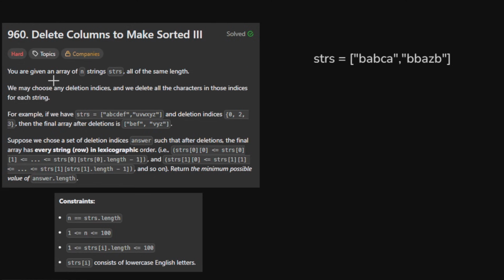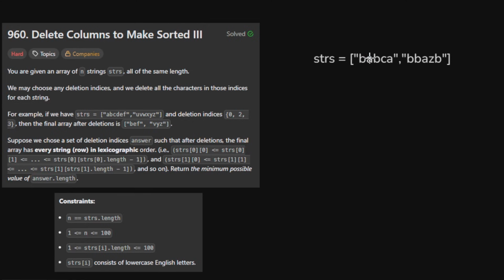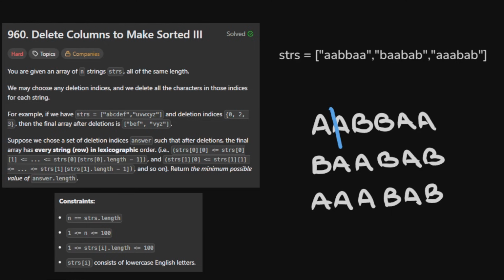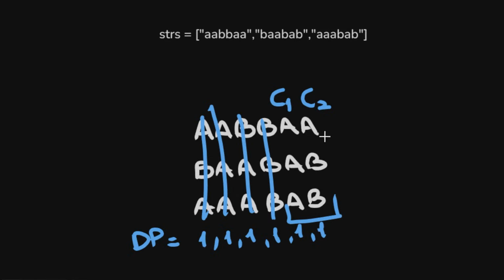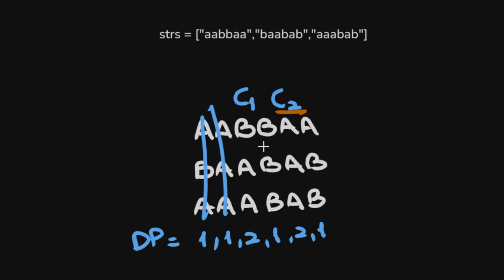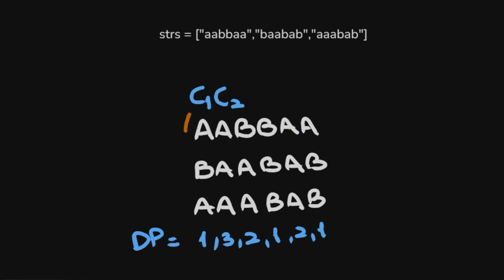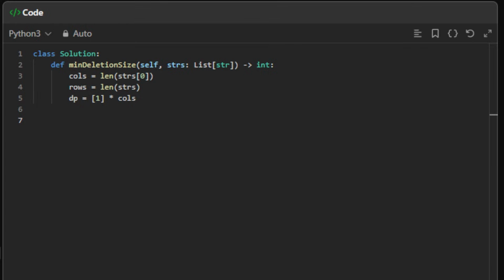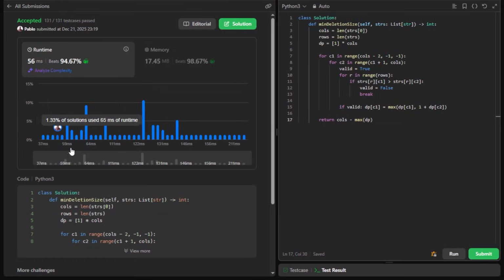Delete Columns to Make Sorted III | LeetCode 960 - Python